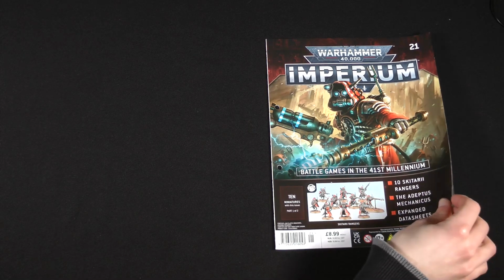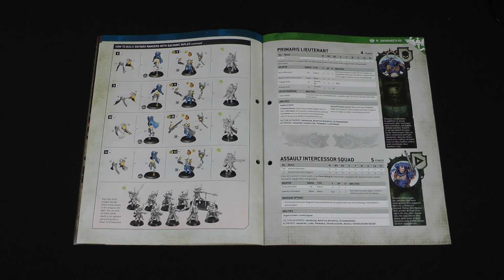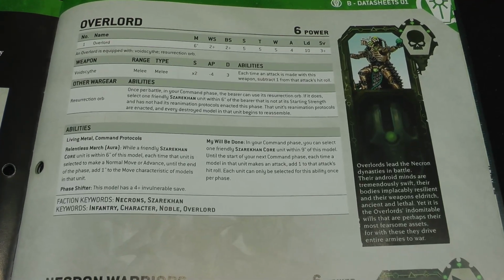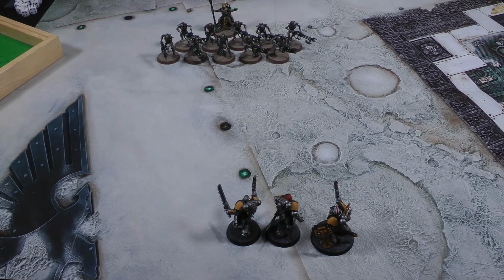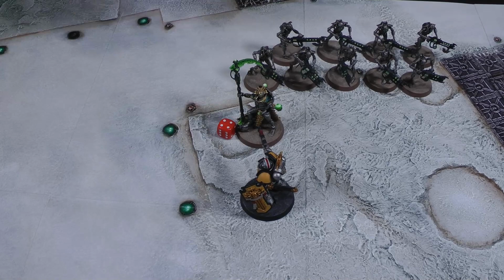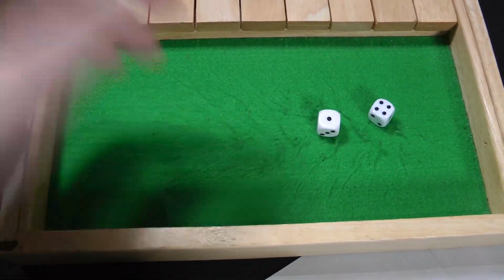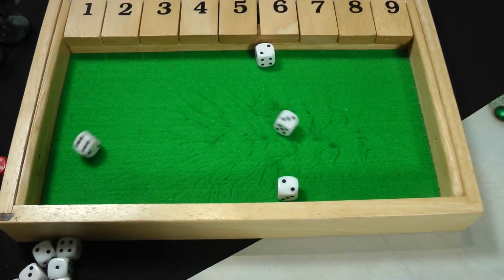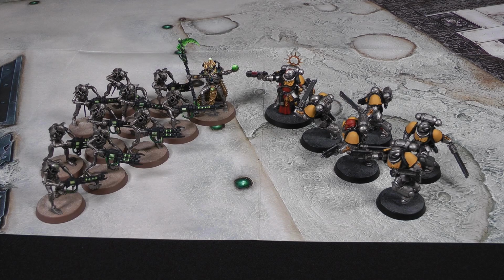Command Phase, Aura Abilities & New Battle Mat! Warhammer 40,000: Imperium Issue 21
The battle between the Space Marines and the Necrons moves to the moon of Tsiphos in Issue 21 of Warhammer 40,000: Imperium magazine! Intending to conquer the Ramasus system, the Szarekhan dynasty forces have set their sights on the fortress-moon of Tsiphos. Knowing its strategic importance, the Space Marines land on the moon to defend it from the Necron invaders.

The Donkeys have a look through Issue 21 of Warhammer 40,000: Imperium magazine, which comes with the first part of a set of Adeptus Mechanicus Skitarii, which will be completed in the following issue. They then have a go at this week's playthrough using the full datasheets presented for each army, adding extra abilities to the forces' commanders, and the rules for the Command Phase.

Jump to...
00:00 Introduction
00:56 Magazine overview
05:46 New rules
08:42 Mission details
09:41 Game 1
17:27 Game 2
24:13 Post-game discussion and conclusions